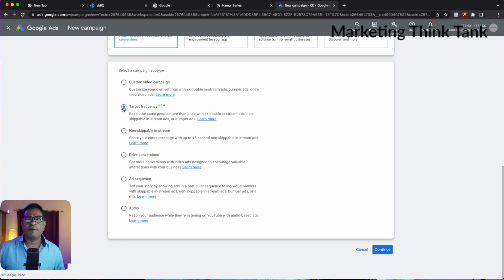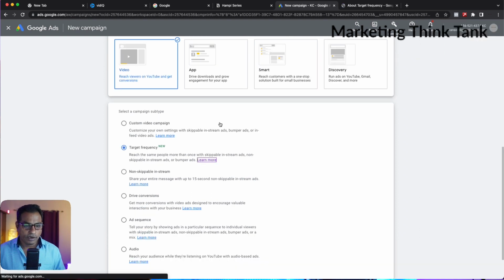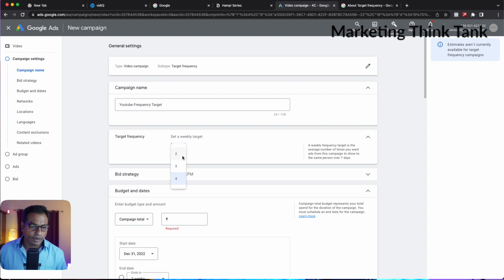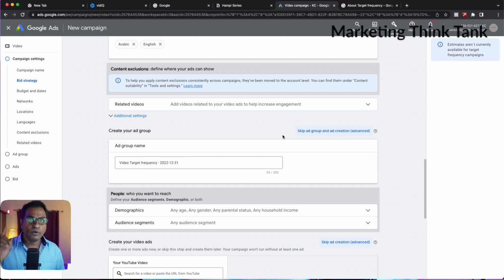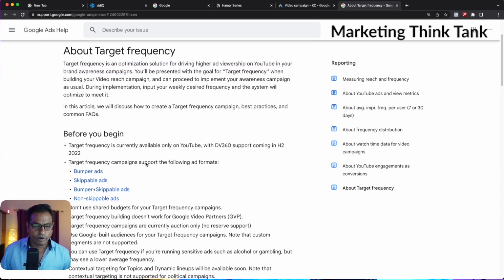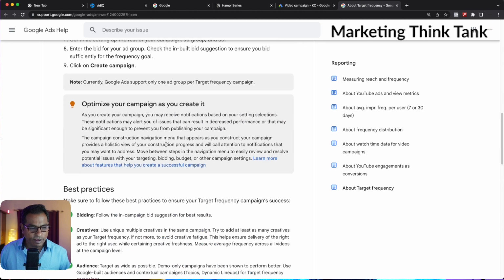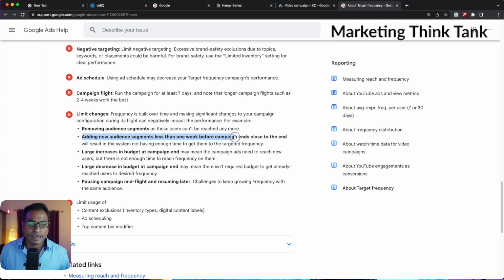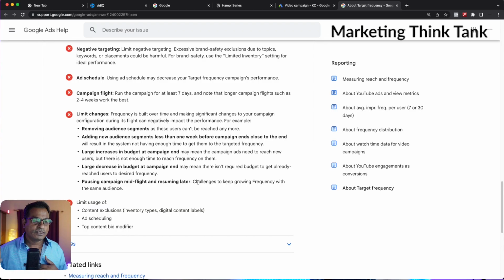Maximise ROI from Youtube Campaigns 2023 per customer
Are you looking for ways to maximise the return on investment (ROI) from your YouTube campaigns? Look no further! This step-by-step video will provide you with the latest tips and best practices to help you get the most out of your advertising dollars on YouTube. From targeting the right audience to creating compelling video content and using analytics to track performance, we've got you covered. Follow our step-by-step guide and start seeing results today.